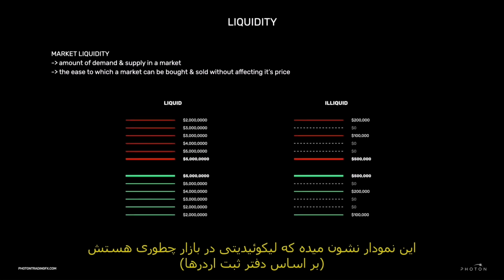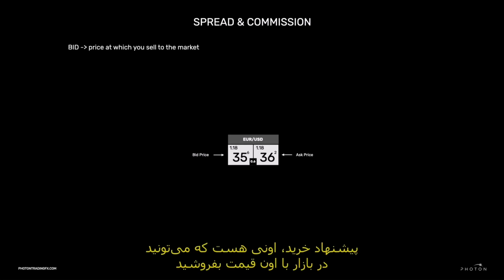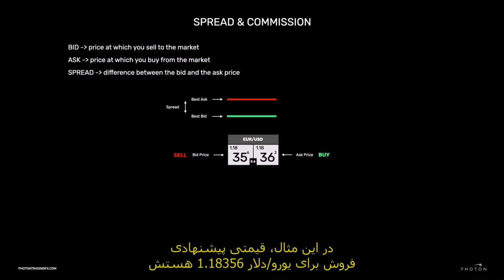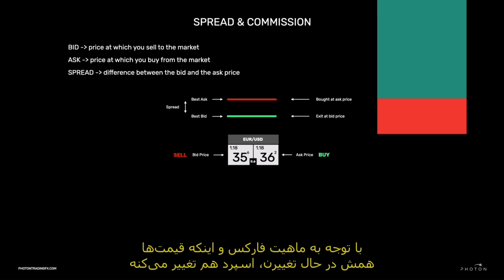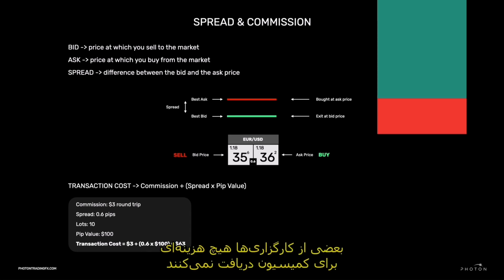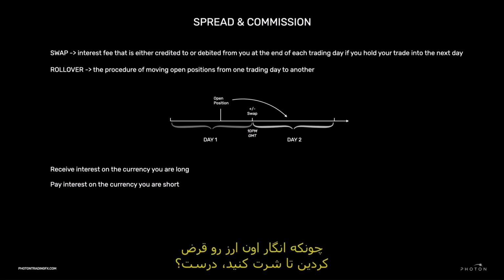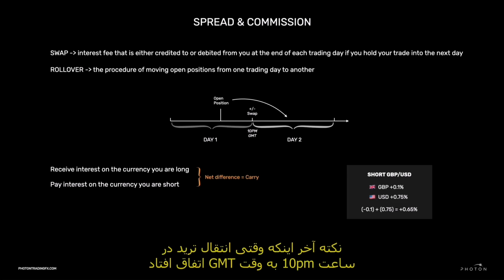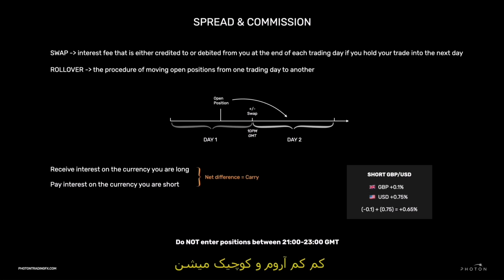Trading Costs فوتون (Photon) فصل چهارم قسمت سوم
📣 فوتون (Photon)

✔️ موضوع: Trading Costs
🔔 فصل چهارم
3️⃣ قسمت سوم